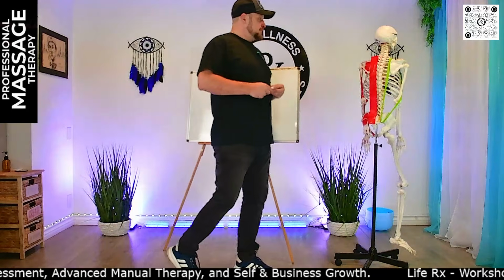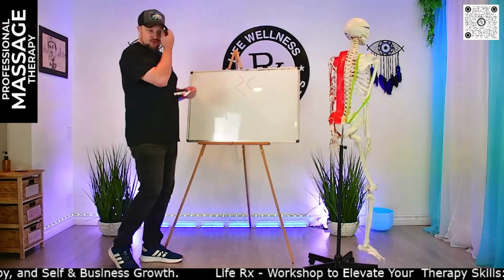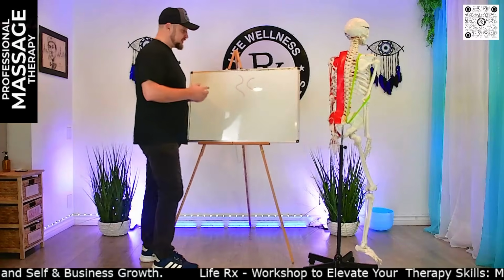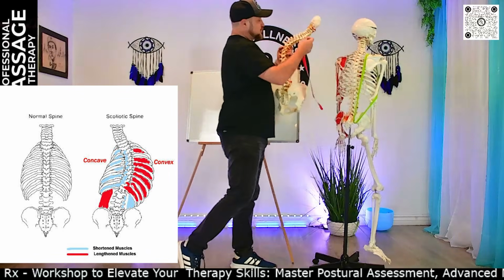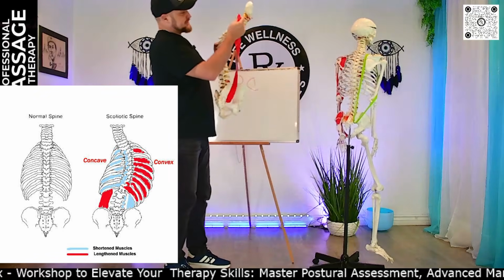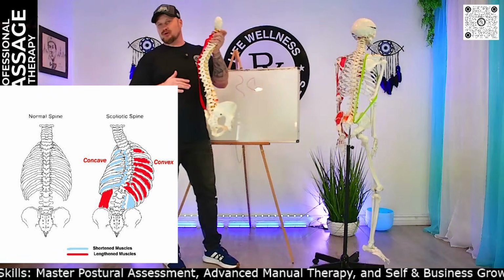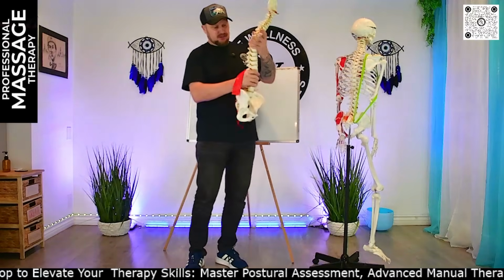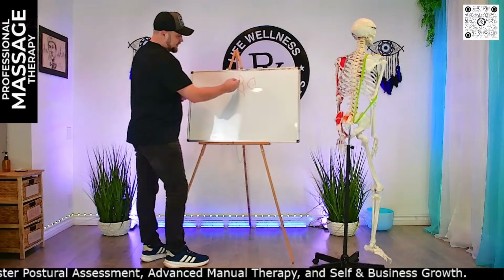Postural Detective vs Lady Scoliosis | Crooked Spine Case PART 1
Postural Detective Case: Lady Scoliosis (Curved Spine & Pain)

Welcome to the Postural Detective Show — where we dive deep into the fascinating world of body alignment, posture correction, and pain relief. In this episode, we’re solving the puzzles of pain by uncovering how everyday habits, movement patterns, and body imbalances create discomfort — and how to fix them!

This time the villain isn’t in the neck or one joint – it’s a whole spine story.
Meet Lady Scoliosis – the criminal who loves to twist young spines and quietly grow with them into adulthood. She often starts in childhood or teenage years, when one shoulder gets higher, one hip drops, and the parents think, “It’s just posture… they’ll grow out of it.”
But Lady Scoliosis doesn’t just “go away.”

 She can create:
Uneven shoulders and hips
Back pain and muscle tightness on one side
Breathing asymmetry and rib cage rotation
Headaches, hip problems, and even knee pain over time

In this Postural Detective case, Yuris explains:
How to spot the difference between simple slouching and real scoliosis
Why functional curves often come from muscle imbalance, lifestyle, and one-sided habits.

How manual therapy & massage, plus smart unilateral exercises and posture training, can help reduce tension, improve symmetry, and support a healthier spine.

How approaches like postural work, neuro-training, and techniques inspired by methods like the Alexander-style awareness can change movement patterns and give the body a fair chance.

This isn’t a promise to “magically straighten” every spine –
 it’s about understanding the curve, calming pain, improving function, and teaching the body better alignment.

At Life RX Wellness / Life RX Massage Agency in Los Angeles, we work every day with people who discovered their scoliosis too late – and with parents who want to help their kids early.

👉 If you or your child has been told “you have a curve,” don’t panic – and don’t ignore it.

Lady Scoliosis loves silent curves.
 We love active, aware, pain-free movement.

🎥 Watch till the end to learn how small corrections can create big transformations in your body and well-being.

🔸 What's Inside:

Massage Mastery: Learn and refine healing techniques.
Functional Movement: Boost mobility and wellness.
Self-Care & Business Tips: Thrive in practice and life.

⏰ Video Duration: 00:57:17

🎬 Postural Detective Case: Bent-Over Boris (Kyphosis & Stiff Neck)